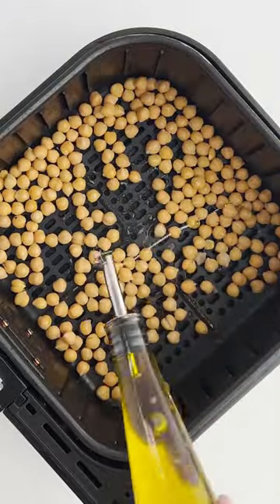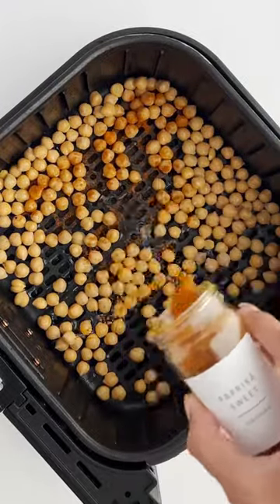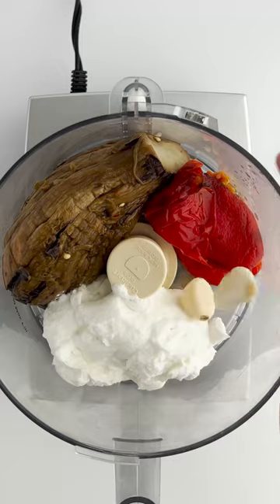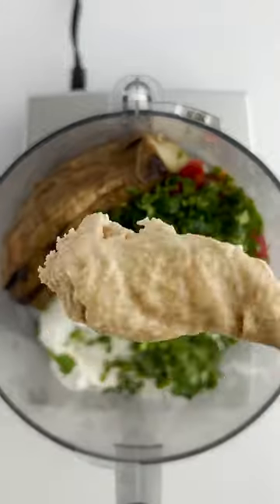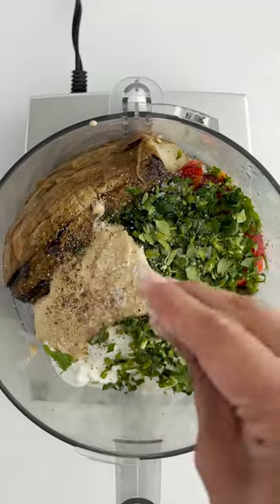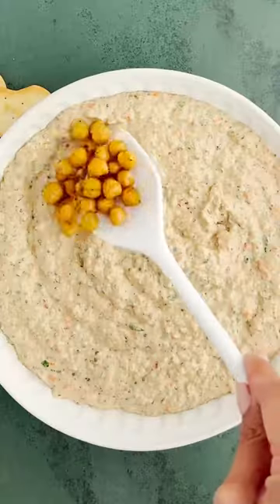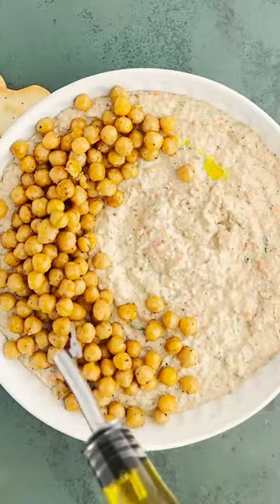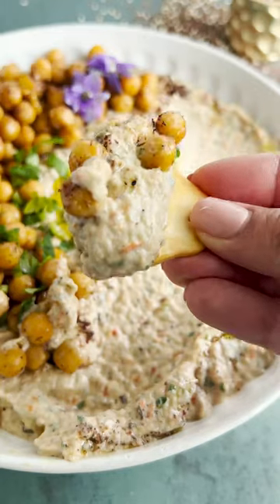Make this Baba Ghanouj, it’s amazing!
Did you know that eggplant is considered a fruit? It’s one of the most underrated foods! Try our spin on a classic baba ghanouj recipe!